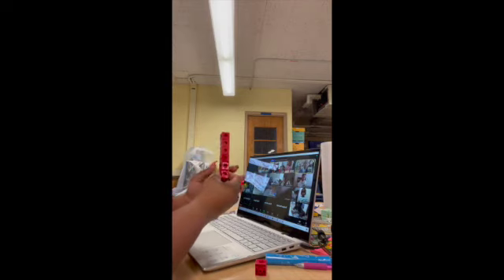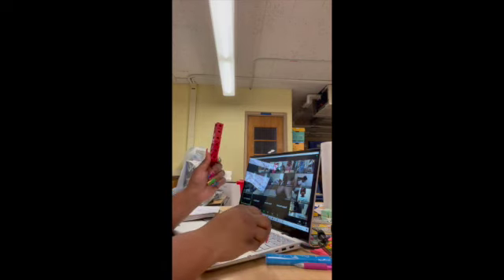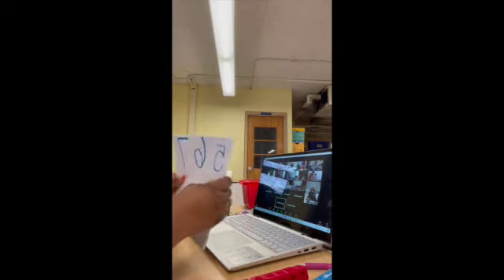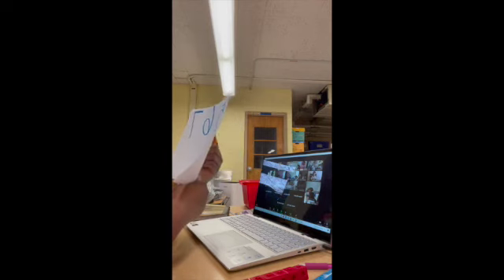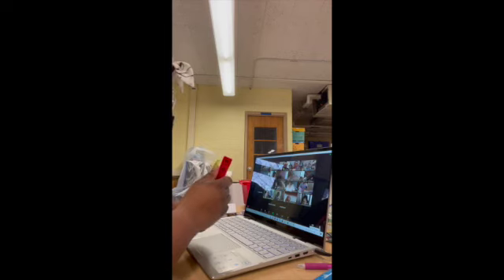Student Teaching 2 SD 480p